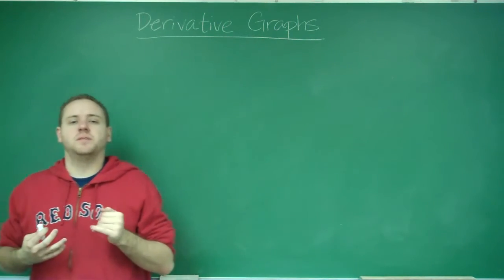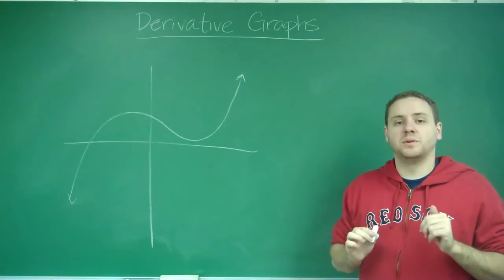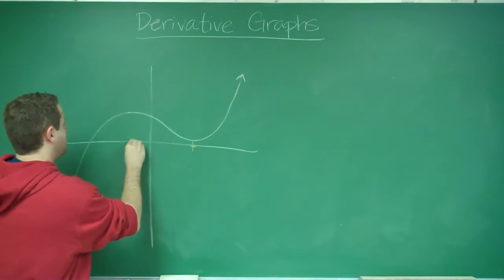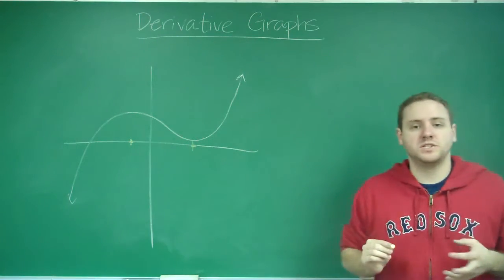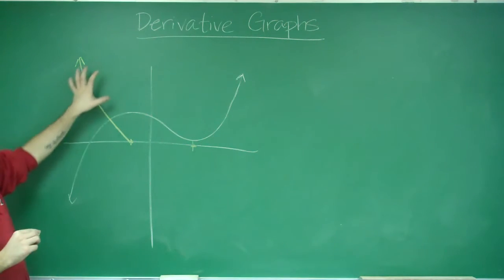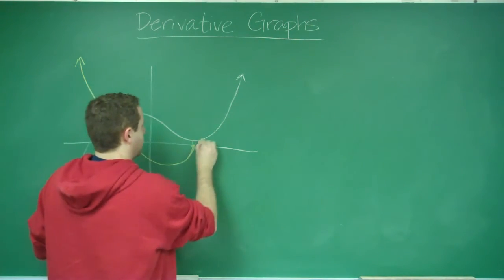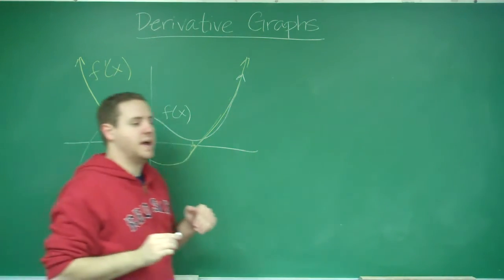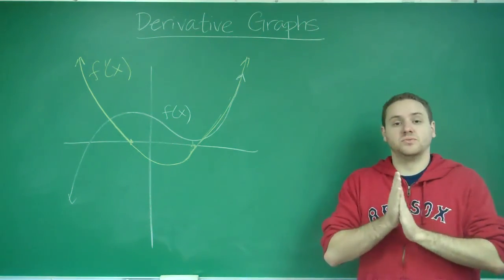Derivative Graphs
Concept video